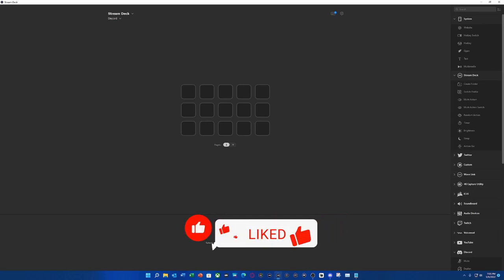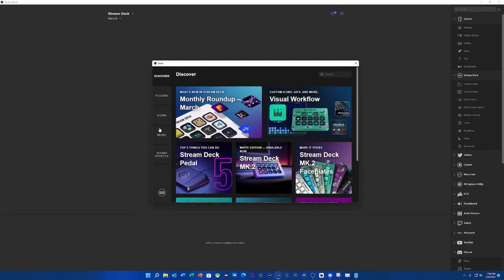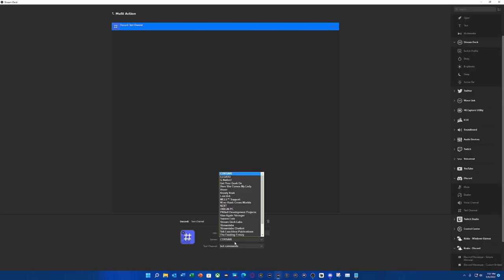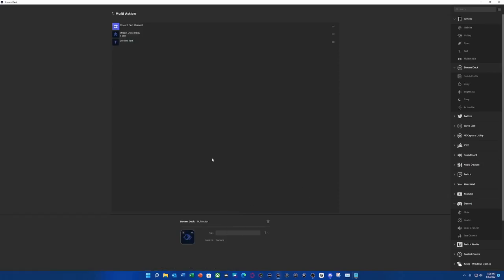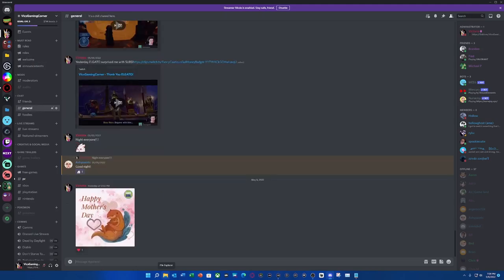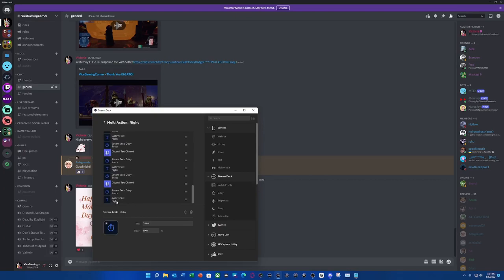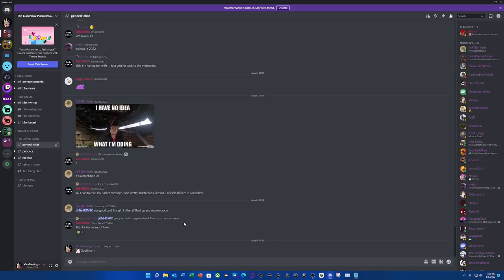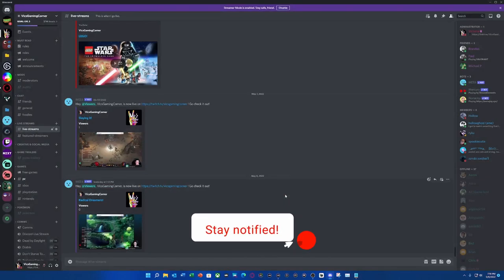How to post a message in multiple Discords using the Elgato Stream Deck!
I was motivated to make this for Chris aka sarcasmninja! You can check out his live streams here on Twitch!

Chris hinted in a video "Wish there was a way to post the same message to multiple discords with a push of a button."  That is now a reality! Thanks for motivating me to trial and error. I was successful!

As you set up your messages, you can make a different message in each "Text" action line. However, I kept it simple with the same message. you can also change the delay time to be shorter or longer. 3 to 5 secs is ideal though.